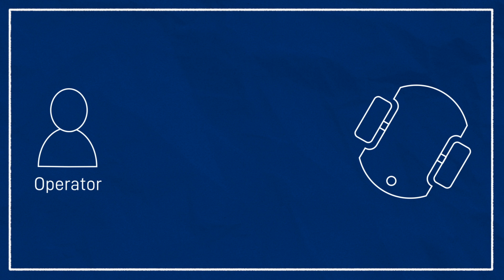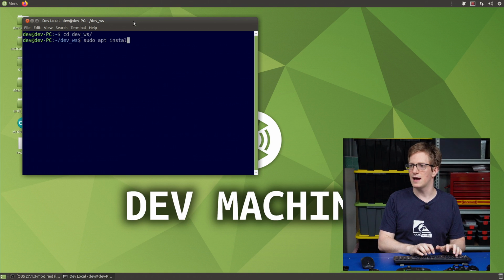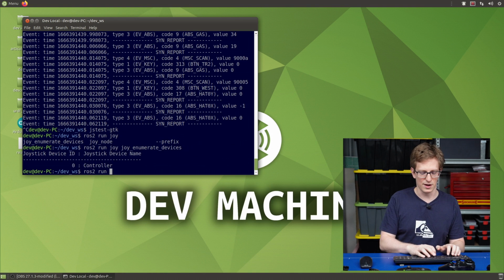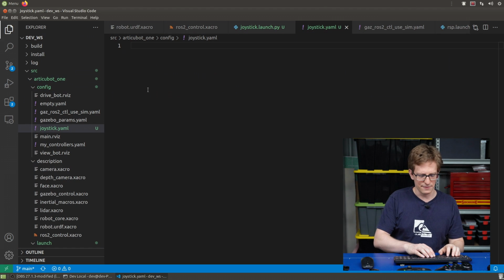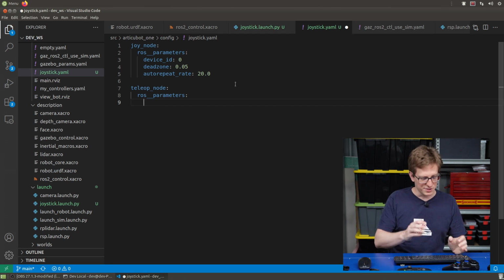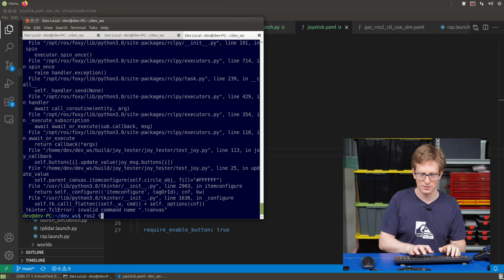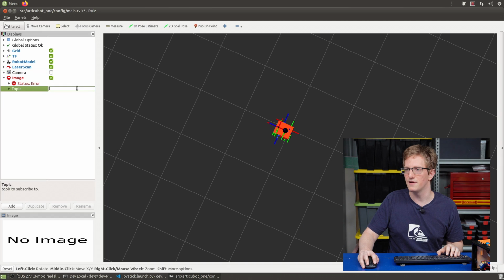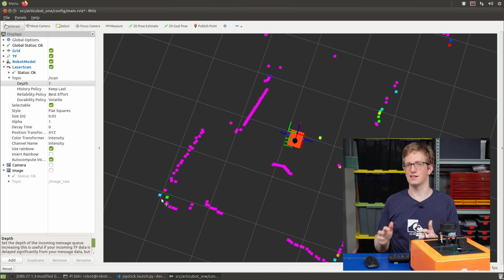Easy wireless control for your homemade robot!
In this video we start to lift our remote-control game by using game controllers to drive our robot!

👨‍💻️ GitHub code (as of the end of this video and the next)

00:00 - Intro & Overview
02:00 - Gamepads & Linux
05:21 - Gamepads & ROS
10:23 - Joystick to Command Vel
15:05 - Testing on the robot
16:20 - Feedback with RViz
20:27 - Outro